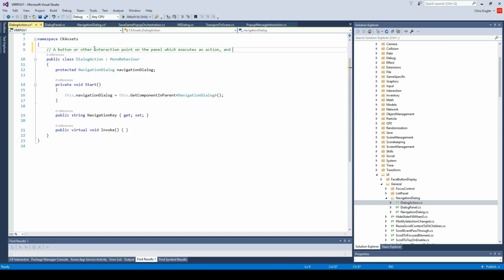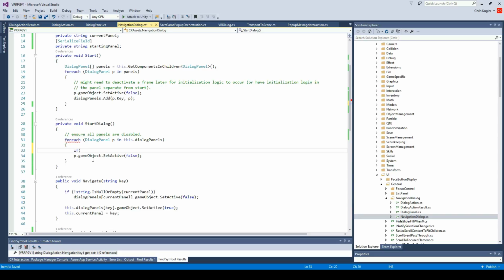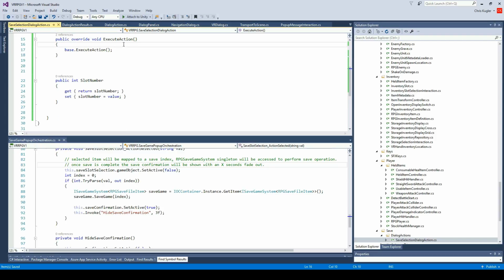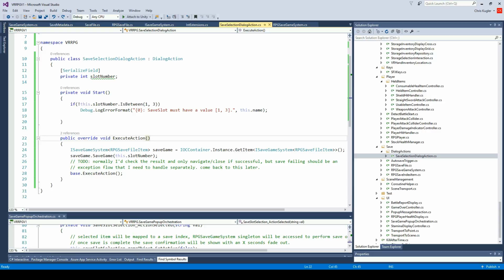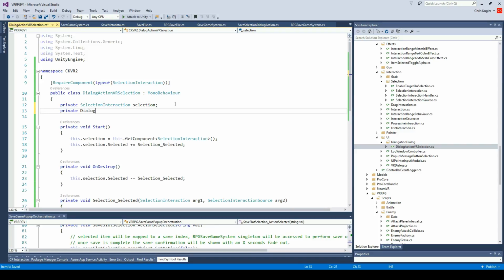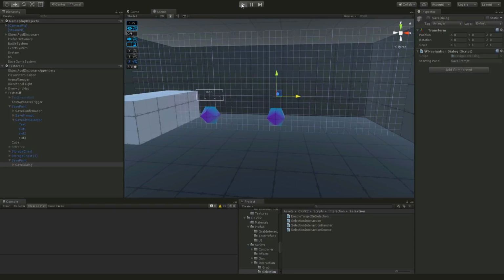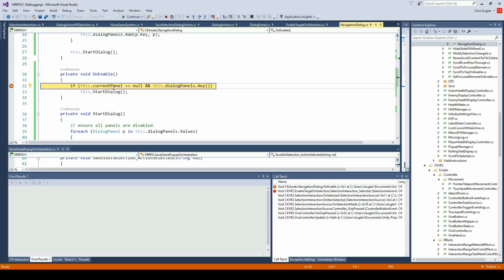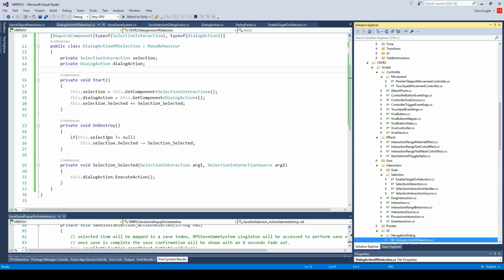Unity Dialog Navigation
Today we're talking about building dialog windows with visual state flow, among other things. Kinda go off on a few tangents so it's mostly casual post-commentary.